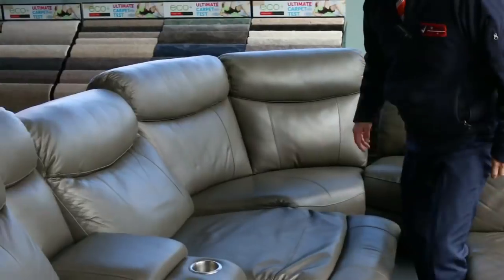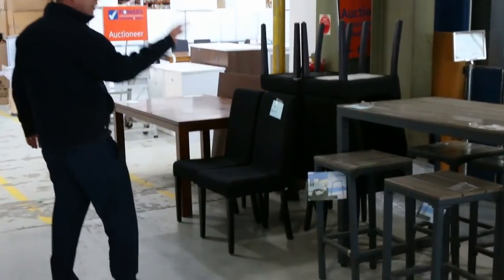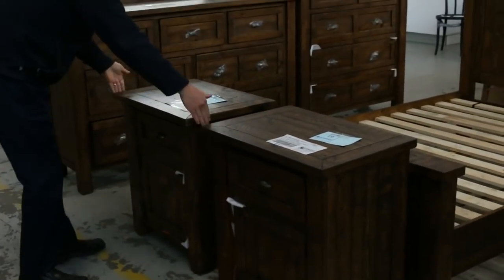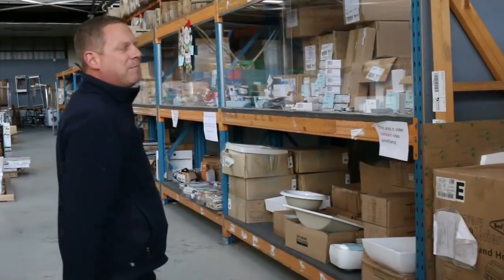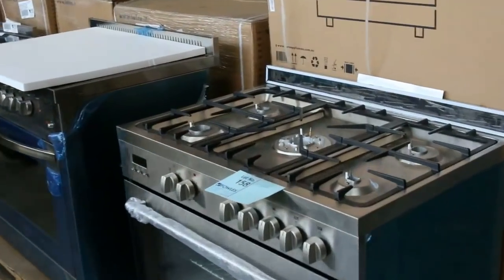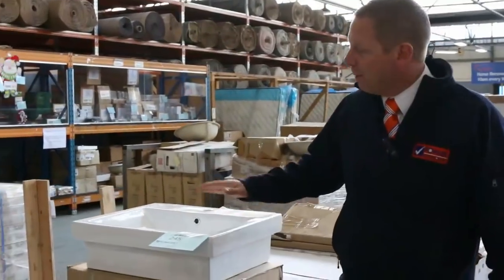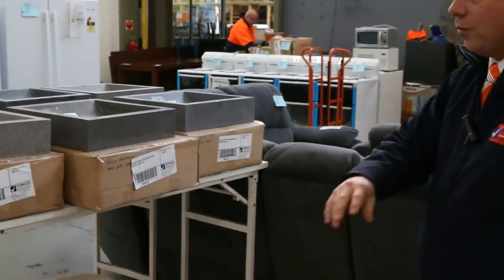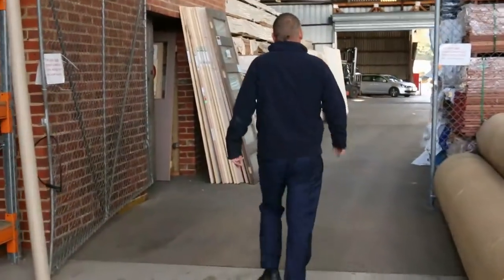Home Renovators Auction 29 Aug